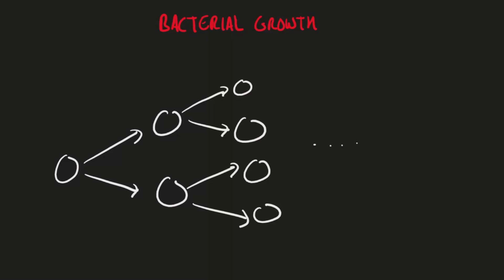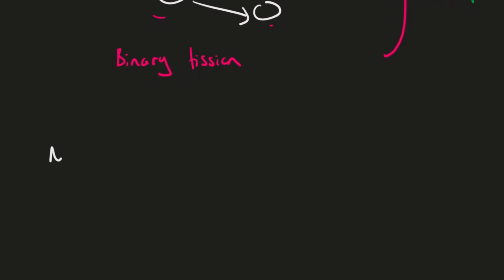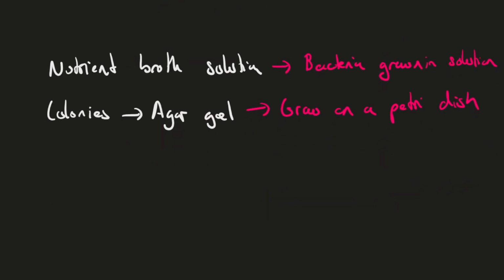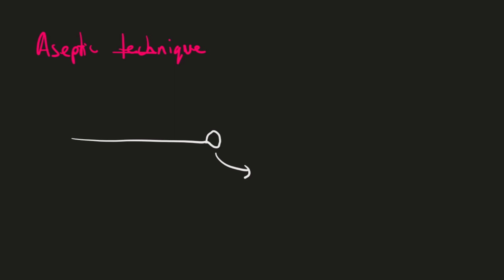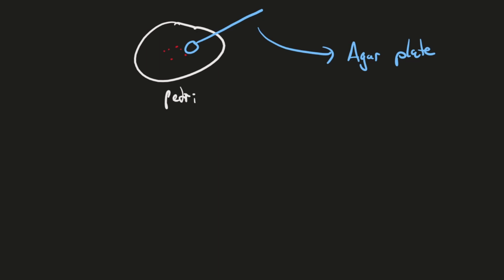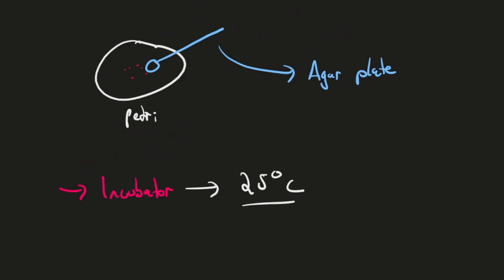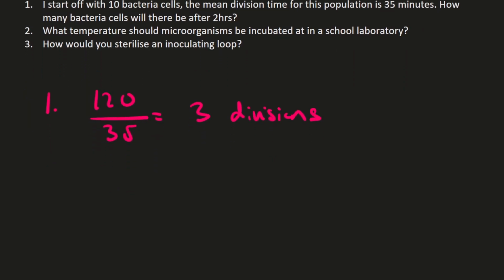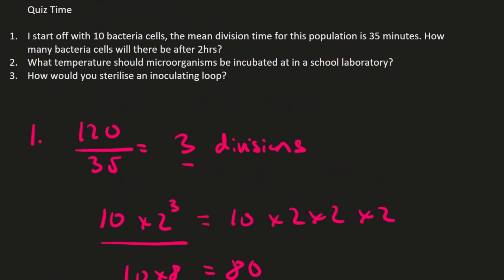Culturing Microogranisms | GCSE Biology (AQA)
In this GCSE science revision video, we cover 'Culturing Microorganisms' with a particular focus on growing bacteria colonies, a key component of the AQA GCSE Biology specification and exam.

🔬 We include how bacteria cells reproduce for binary fission, how to calculate bacteria cell numbers given reproduction rate data, the different methods (including an aseptic method) for growing bacteria colonies (in an Agar gel plate/petri dish or in a nutrient broth solution liquid), and the factors affecting bacteria growth.

🧪 Including Quiz and examples tailored for GCSE students to help you revise and prepare for your exams. GCSE Science Biology Revision.

Bio
HitTheBooks
Bacterium
Micro Organism
Organsm
Orgnaims
Organsim
micro-organism
AQA Higher Grade 9-1 Triple Further Additional Biology
Cell Structures
Organelles
Binary Fission
Reproduction
Animal Cell
Plant Cell
GCSE Exam Prep
Science Learning
Biology Concepts
Biology Explained
High School Biology
Biology Tutorial
Educational Video
Study Tips
Science Curriculum
Biology for Students
Biology Revision